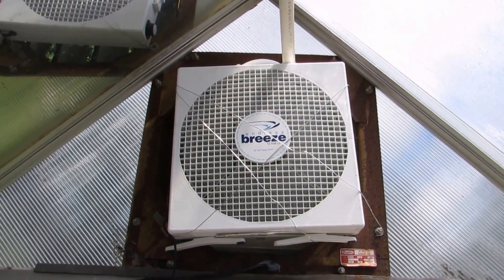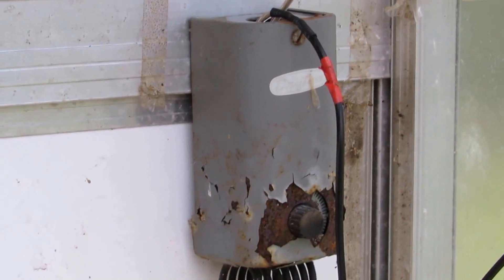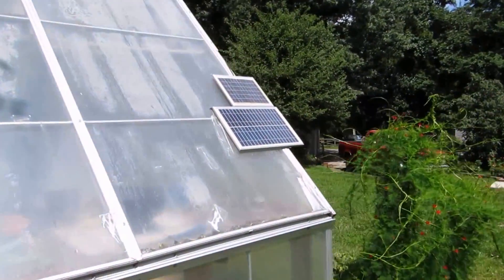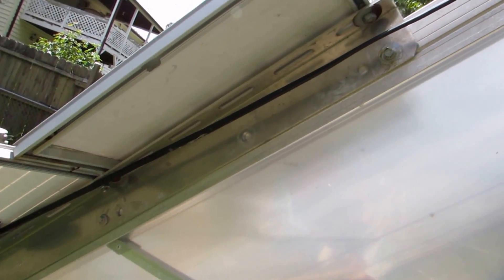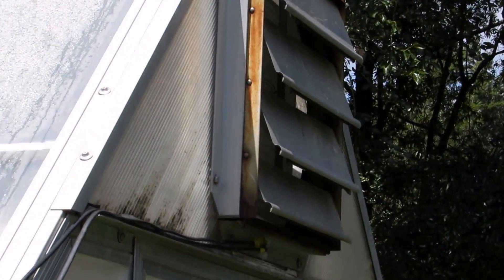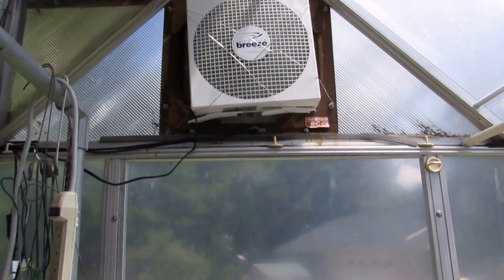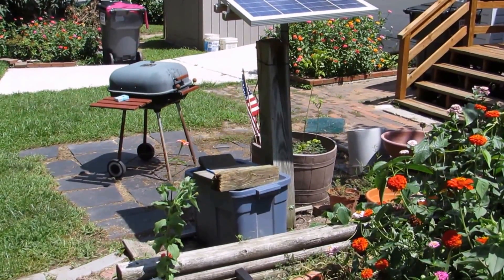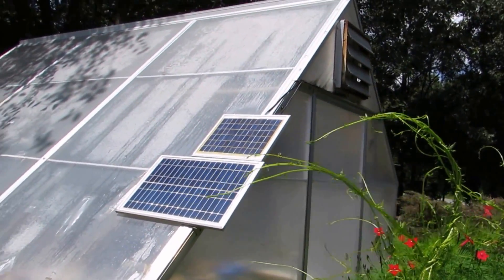Solar Powered Greenhouse Fan ! I Installed For A Neighbor By KVUSMC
This Is A Video Of A 12 Volt Solar Fan Endless Breeze  Running Off Of A 30 Watt  Solar Panel With And It Is Connected To Dayton Thermostat ! This Solar Fan System Will Save My Neighbor Allot Of Money  !
This Film Was Made Possible By My  Family And Friends And  My Subscribers !